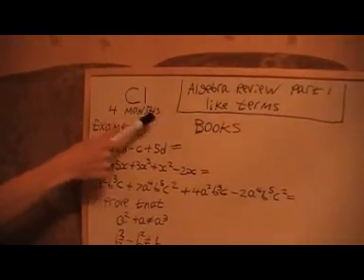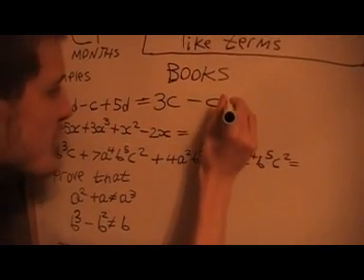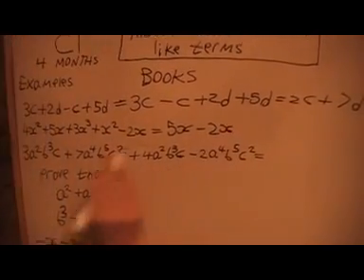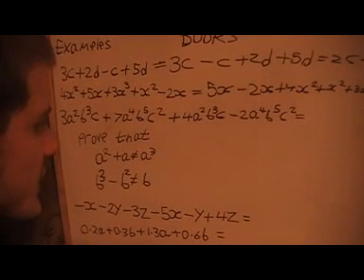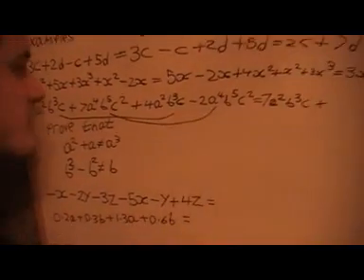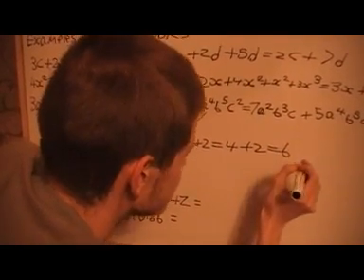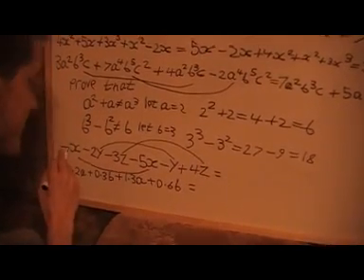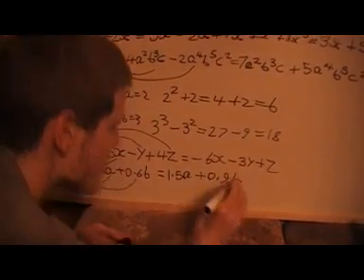C1 algebra review part 1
this video gives loads of examples on collecting like terms and proves that to common mistakes to students are incorrect there are other common mistakes as well a C1 book for the exam board would be useful to have while watching my videos this is lesson1 in my series a level maths for edexcel